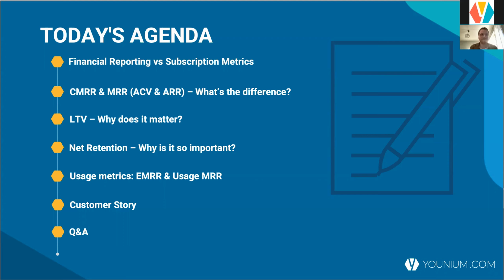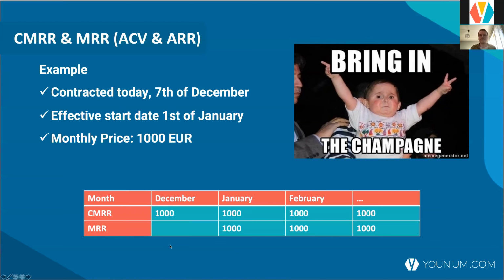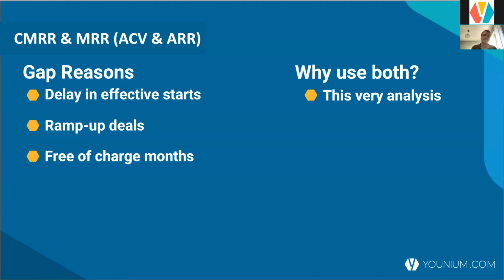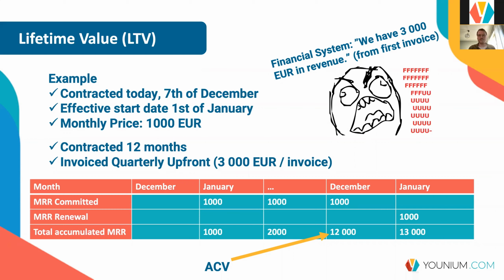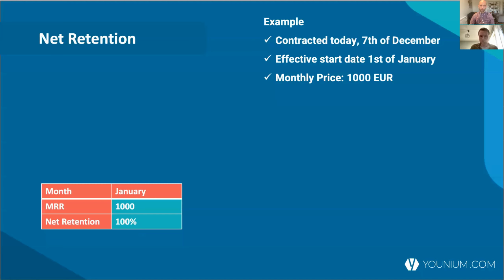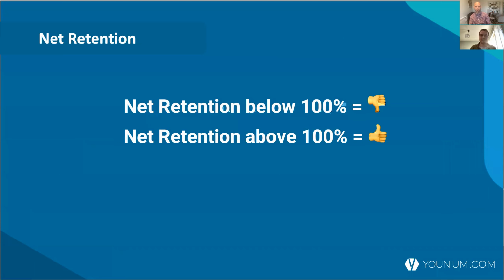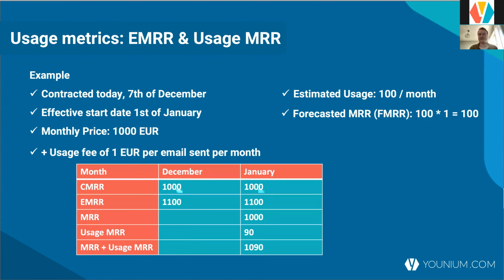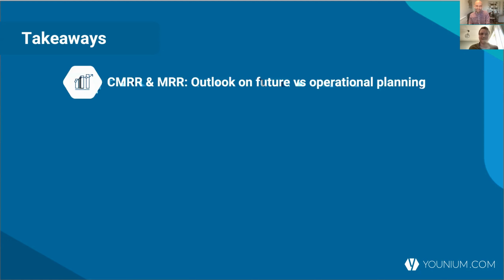Subscription Metrics in B2B SaaS | Webinar for all financial roles within SaaS | Younium Webinars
What are metrics in SaaS subscription business that enables you to predict business growth?
Grasp into subscription metrics and KPI’s for B2B SaaS and the distinctions between them in our webinar, where our subscription expert, Erik Molin deep dives into how to measure and forecast recurring revenue, and based on that improve decision making, and forecasting the future. This webinar is a good fit for all financial roles in a B2B SaaS.

We covered topics such as:
- Metrics to support scalability and growth different views of looking at it in the organization
- CMRR and MRR- no, they are not the same
- How do you measure usage-based metrics?
- CAC and LTV
- Your Net Retention- what does it tell you?

Discover more in our blog about the Subscription metrics: What's the difference between MRR and CMRR?

00:00 - Intro
02:40 - Today’s Agenda
03:57 - Financial Reporting vs Subscription Metrics
05:19 - CMRR & MRR (ACV & ARR)
12:17 - Poll
13:59 - Lifetime Value
19:49 - Net Retention
24:49 - Poll
26:55 - Usage metrics
32:23 - Customer Story
33:39 - Takeaways
35:12 - Q&A